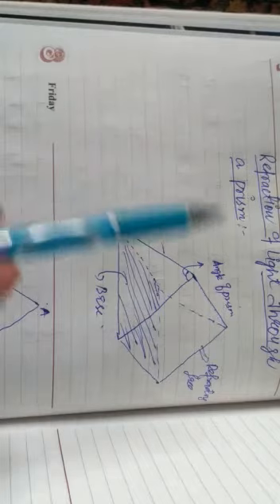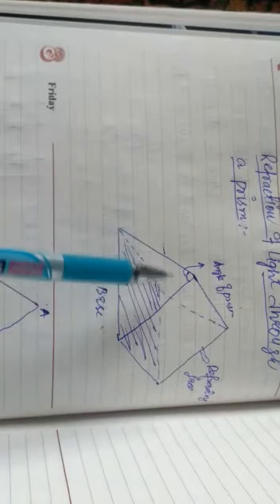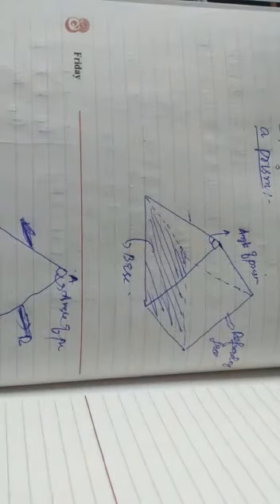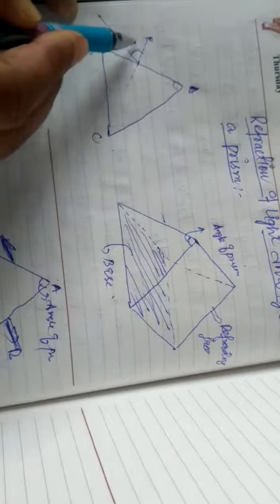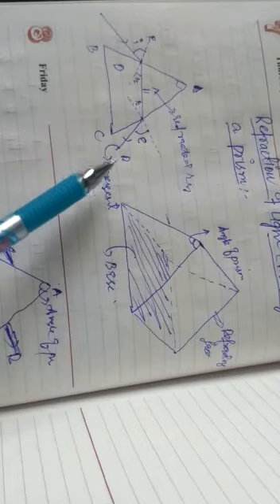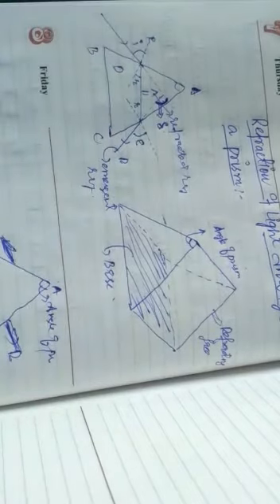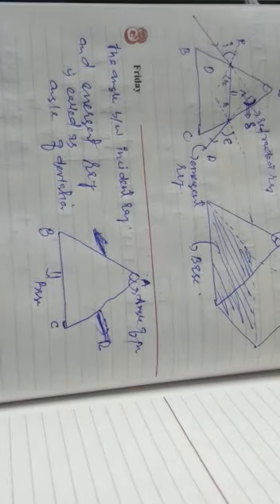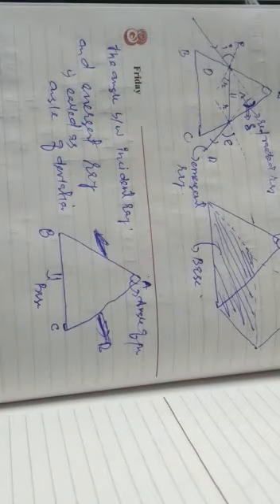CLASS 10 PHYSICS TOPIC GLASS PRISM